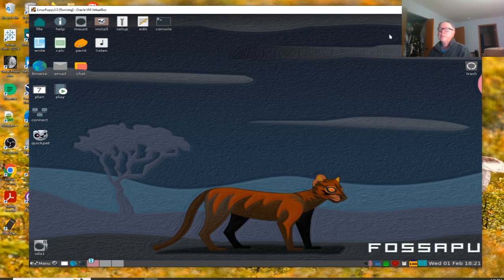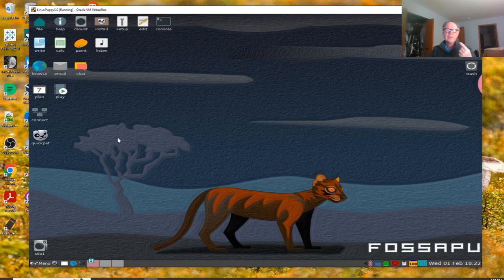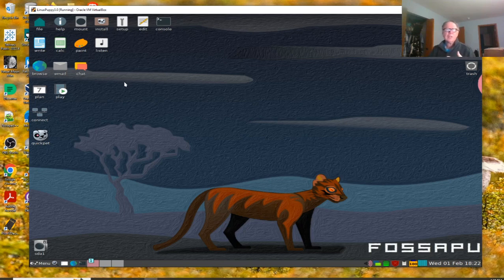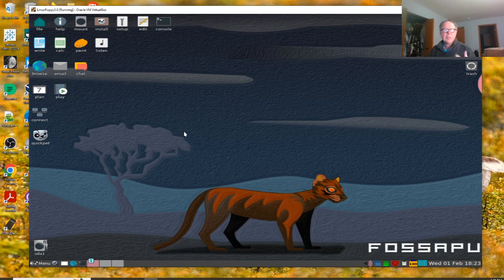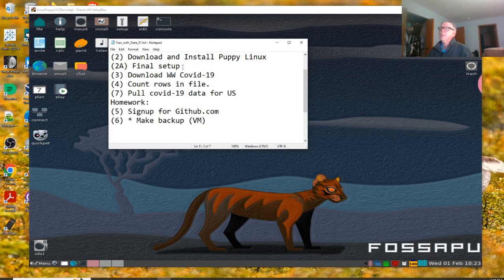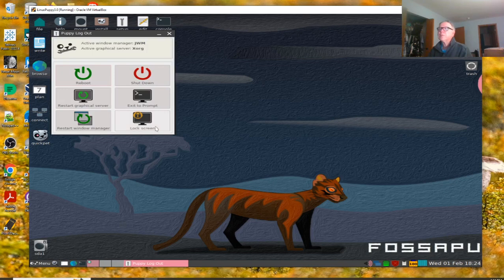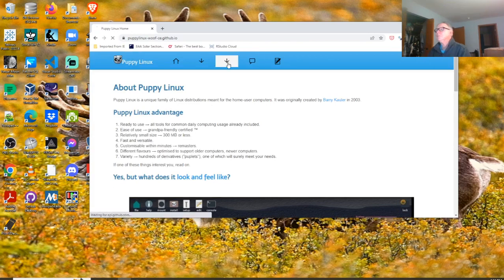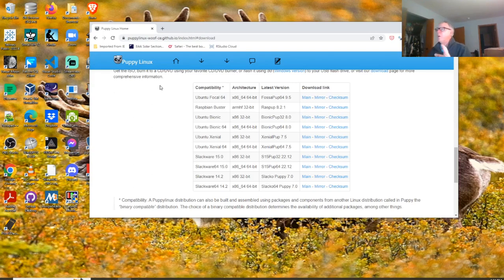Puppy Linux: Fun With Data (Intro)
Thanks for taking the time to watch this video. Comments and Questions are always welcome.